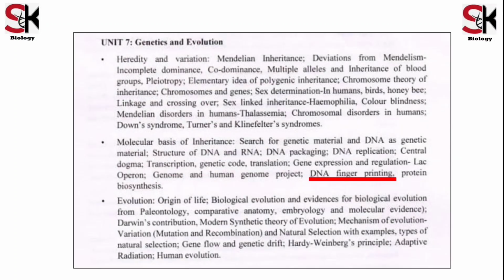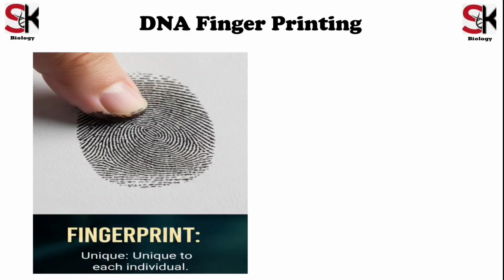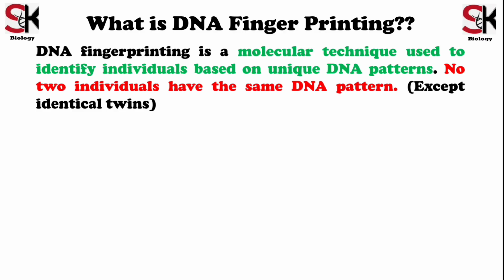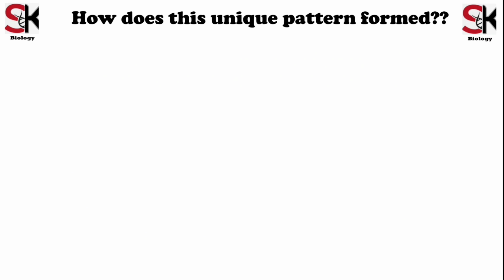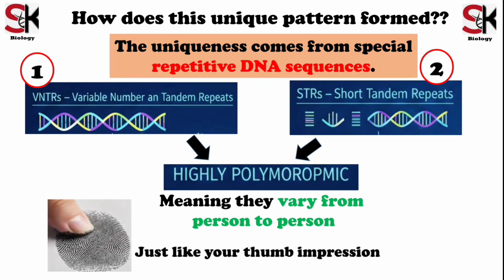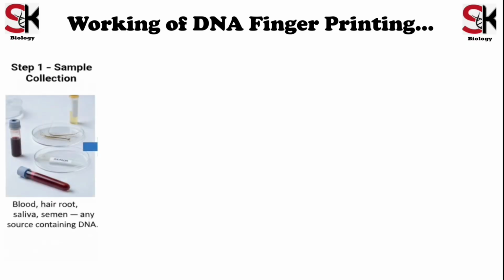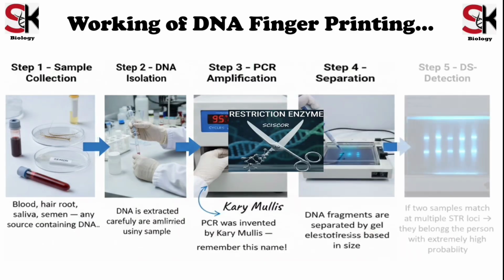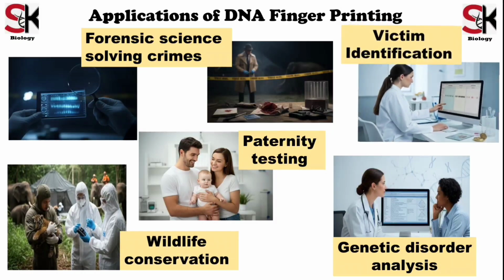DNA Finger Printing... NEET BIOLOGY...